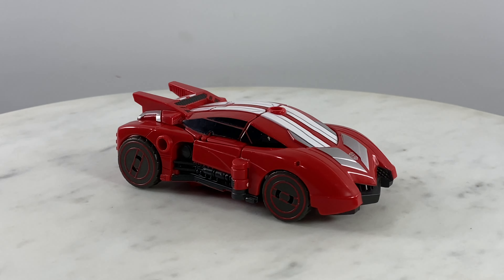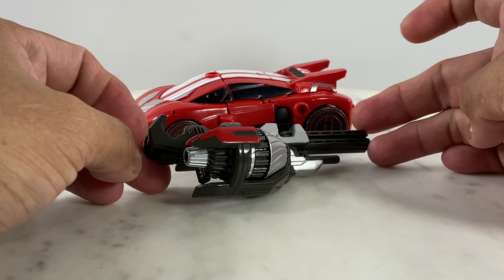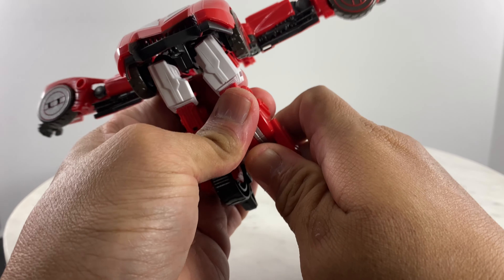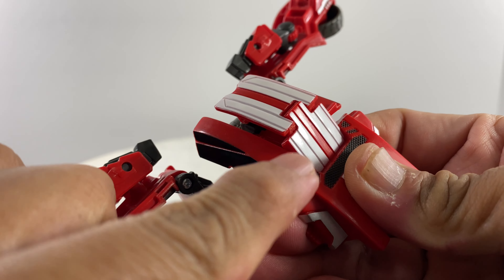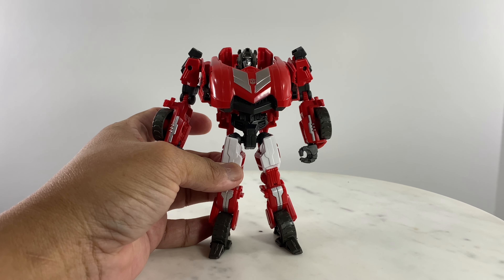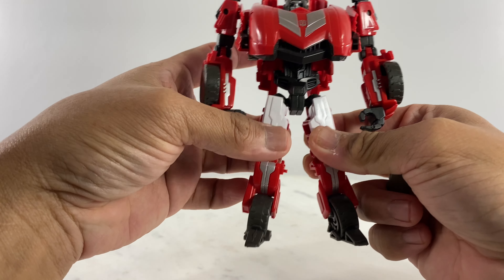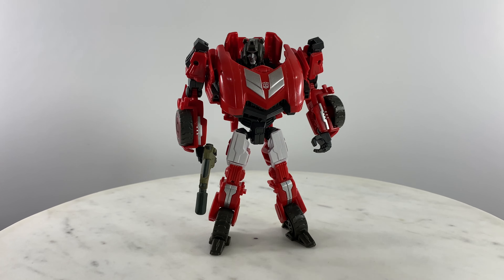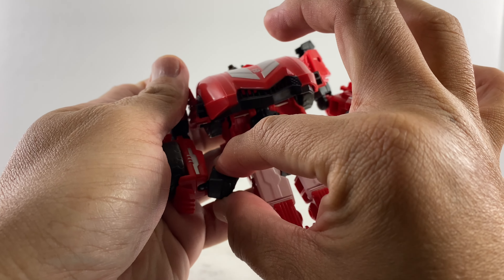Transformers Fall of Cybertron Sideswipe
Video meant for the adult action figure collector.  Video not meant for kids.  Transformers Sideswipe action figure video review. Sideswipe fall of cybertron action figure video review.  Video contains transformation tutorial to the alternate modes of this action figure.